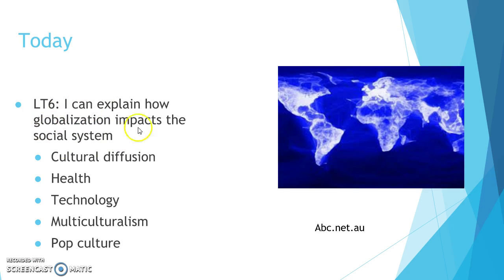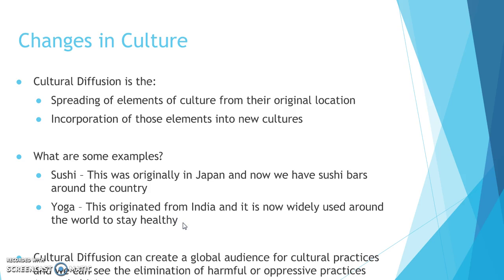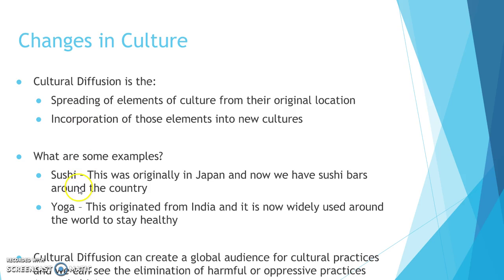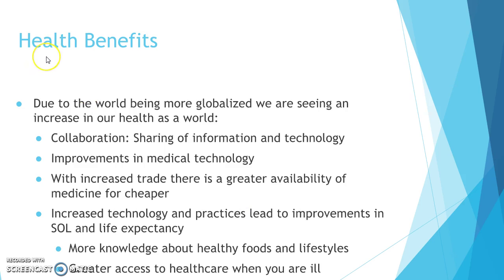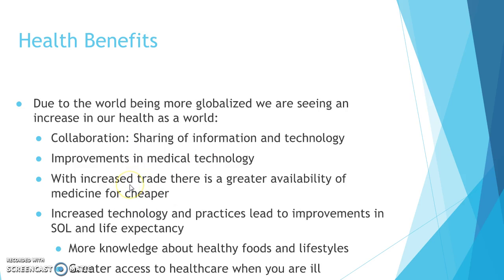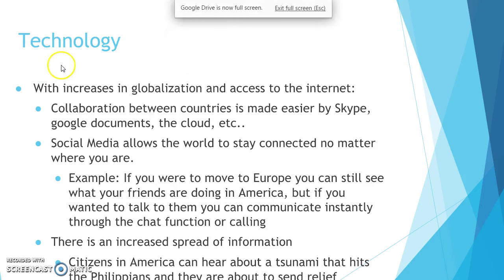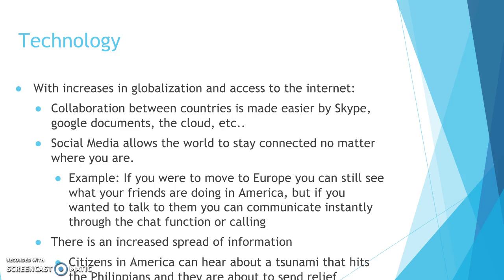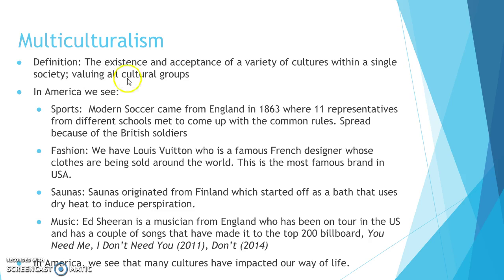Globalization and Social Systems